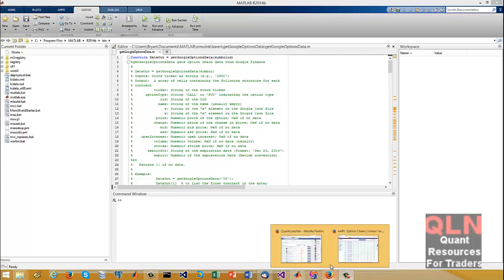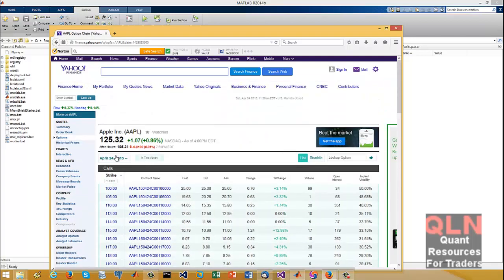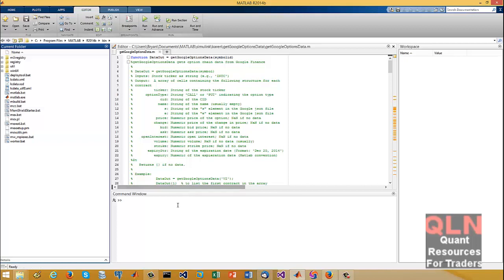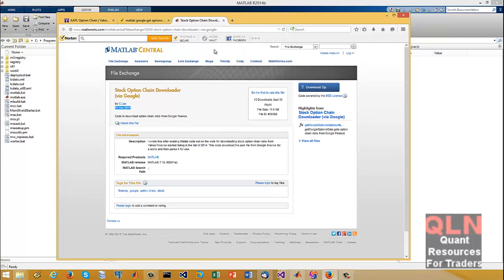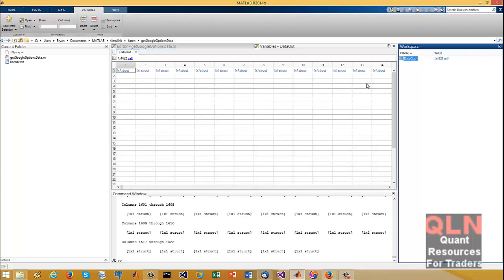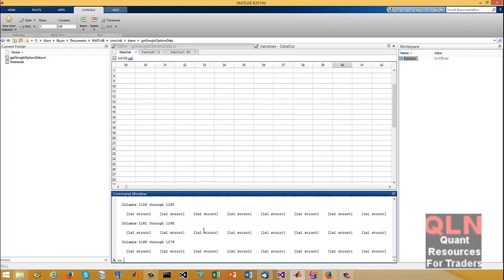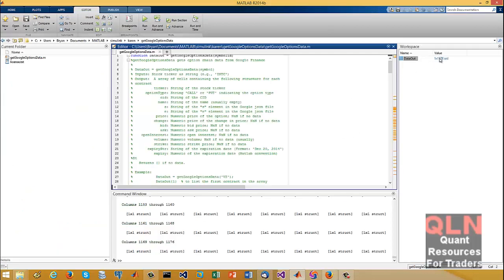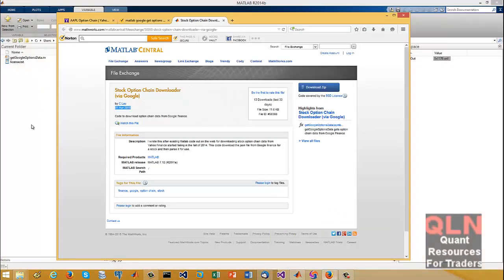New Matlab script to download Google Option Chain Data